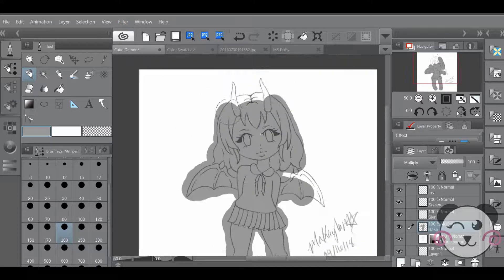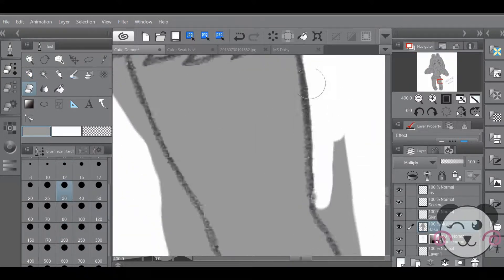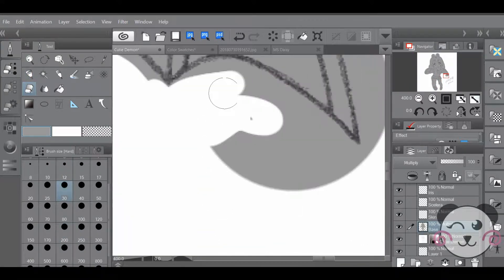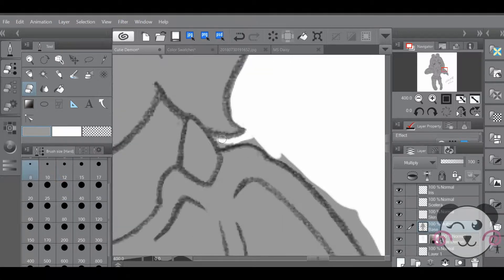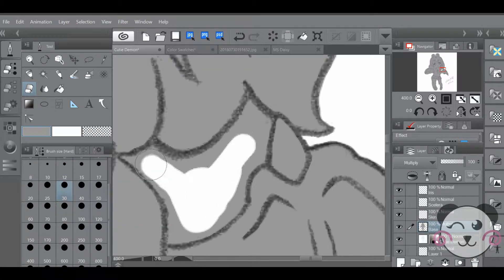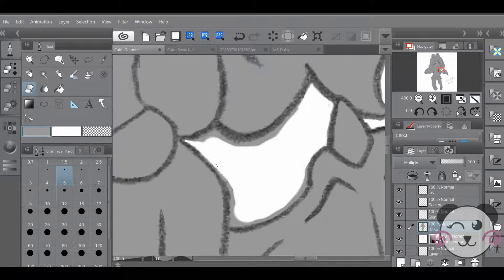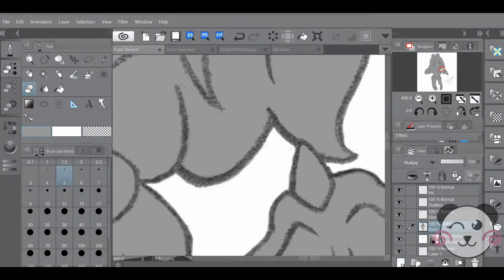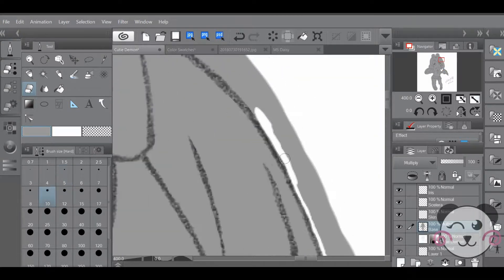[[CLIP STUDIO PAINT]] Cutie Demon Pink!! ~ Speedpaint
~~ Hewwooooo!! ~~

Hope you enjoyed the speedpaint!! Thanks a lot for watching!!

Songs:
►VOIA & Keii ~ Mochi Moshi